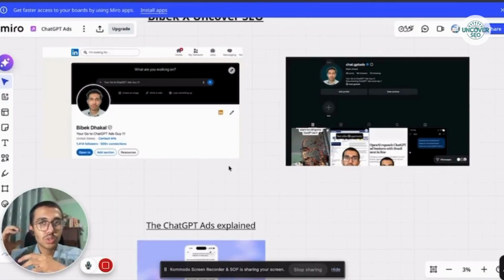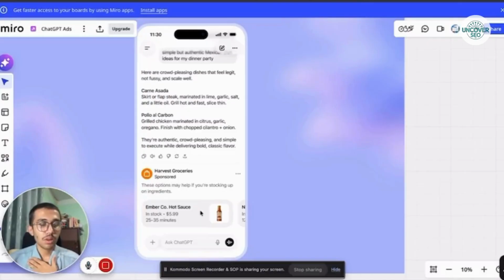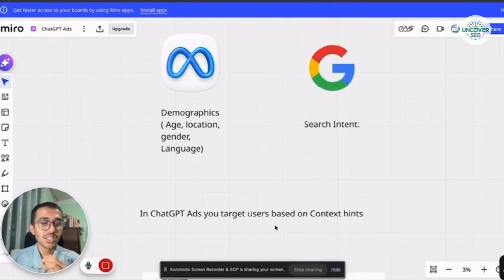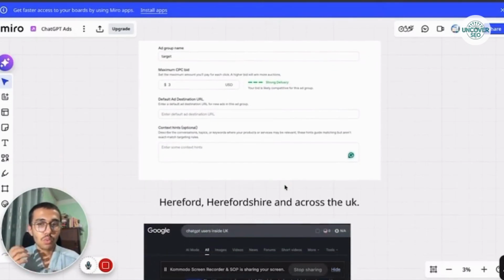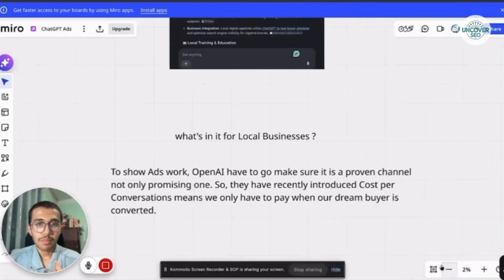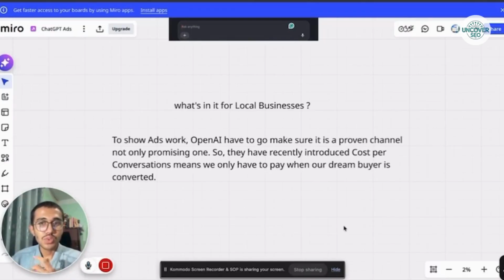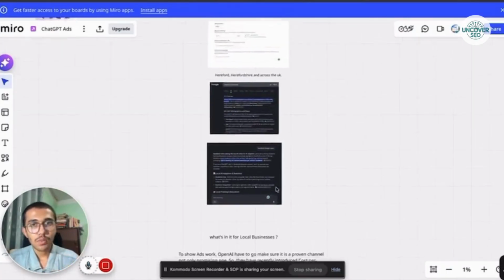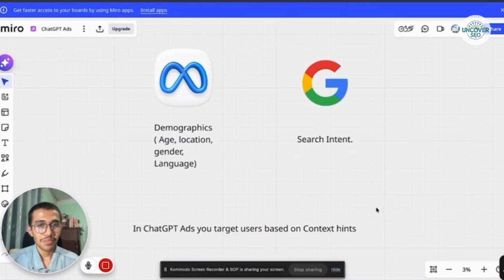How to Use ChatGPT Ads to Grow Your UK Business in 2026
Most local UK businesses won't hear about this until it's too late.

ChatGPT is introducing ads — and the businesses already visible in AI search will be first in line when high-intent local buyers start seeing those results.

The shift isn't coming. It's already happening.

Right now, platforms like ChatGPT are influencing how people discover local services before they ever touch Google. The businesses showing up in those AI answers aren't there by accident — they've structured their digital presence specifically for how AI systems read and recommend local businesses.

Here's what most businesses in Hereford, Herefordshire, and across the UK are missing:

1. AI handles local search queries differently to traditional search — and most websites aren't built for it
2. When ChatGPT Ads launch at scale, organic AI visibility becomes the moat that paid competition can't easily buy
3. Getting structured now costs a fraction of what catching up will cost in 12 months

In our latest collaboration with Bibek, we break down exactly how local businesses can position themselves ahead of this shift — before their competitors do.

If you're not sure whether your business is currently visible in AI search, that's the first thing worth finding out.

and we'll show you exactly where you stand.